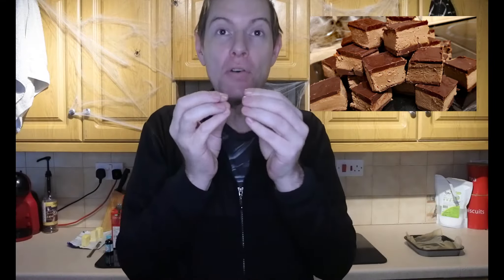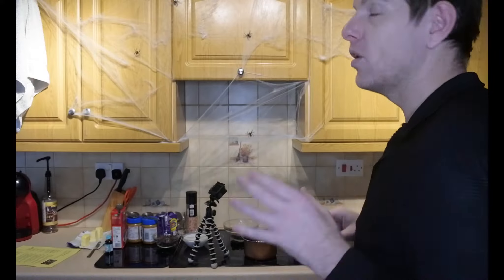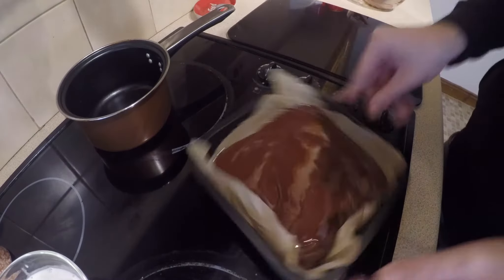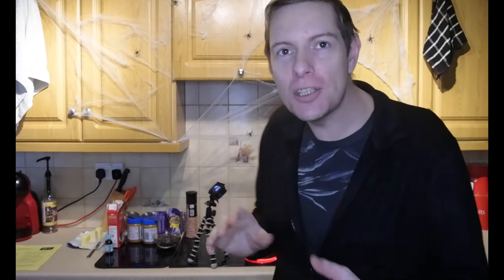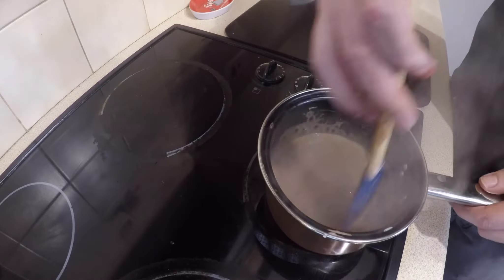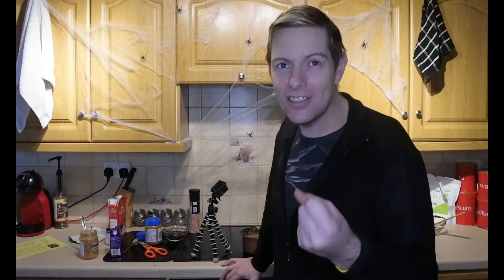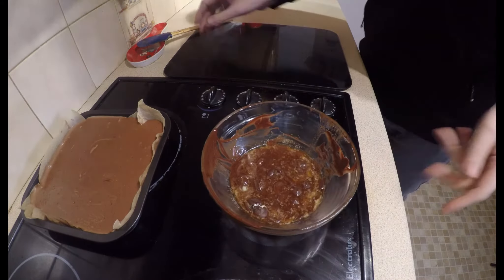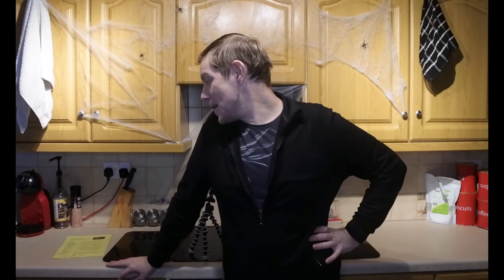KETO Nougat & Chocolate bites no bake (peanut milky way / 3 musketeers)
Homemade Chocolate nougat bits
you will need:

topping/ bottom: (half these for top and bottom)
210g Sugar free dark chocolate (coconut oil can be used)
62.5g butter

Nougat:
62.5g Butter (coconut oil can be used)
400ml Coconut cream
8 Tbsp, peanut butter
1 Tbsp, Dark Cocoa Powder
1 tsp, Vanilla extract

1 x 8 inch square tin lined and greased

To be stored in the fridge for about a week in air tight container, Best served chilled, can also be frozen.     40 portions
Total Fat 9g Total Carbohydrate 1.6 g Protein 2g Cal 94
                             entire recipe
Total Fat 359g Total Carbohydrate 64 g Protein 70g Cal 3779

Any thing from amazon

No Added Sugar White Chocolate

Sugar free dark Chocolate

Sugar free powdered sugar Erythritol (icing sugar)

hand mixer

Cake Decorating Supplies Kit for Beginners

Video equipment:
Nikon A900 Coolpix Compact System Camera

Ring Light 10" with Tripod Stand

Have fun and enjoy and tag me in your creations